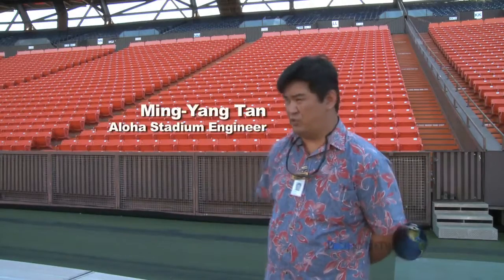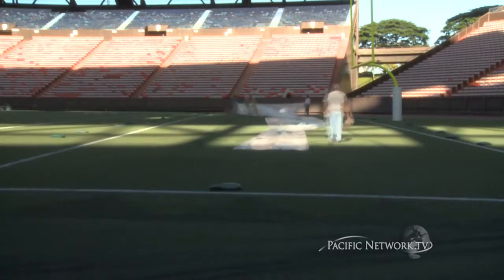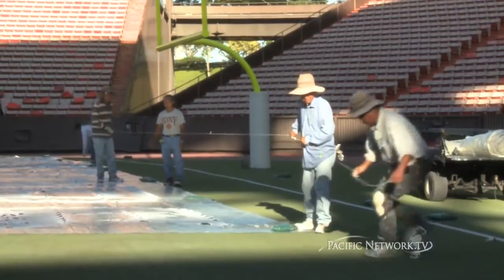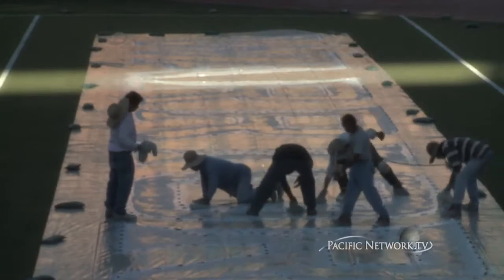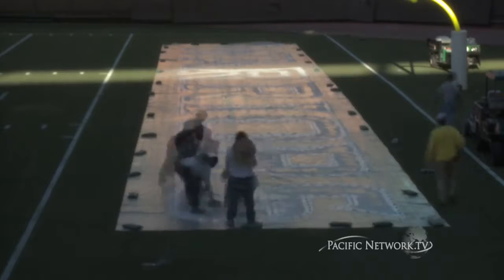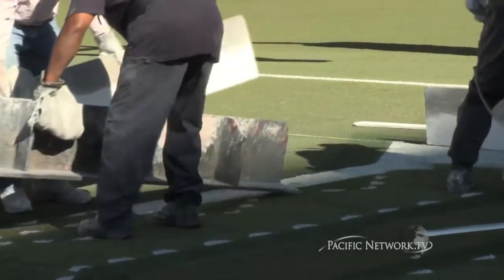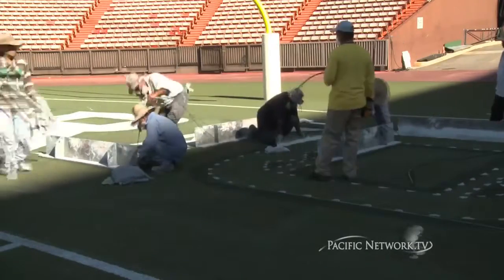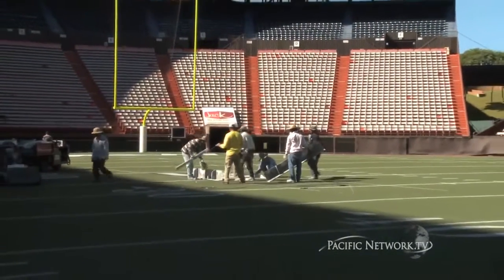Stadium Painters - Hawaii Sports Profile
Visit with the crew who paints the logos on the field at Aloha Stadium.